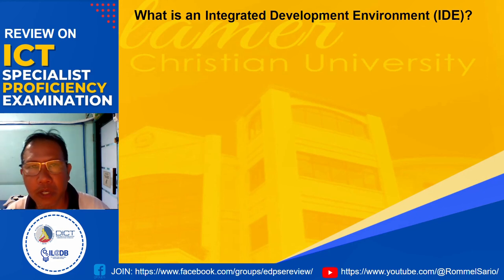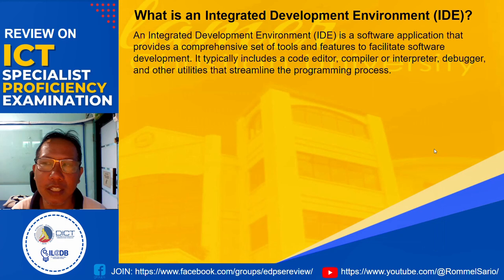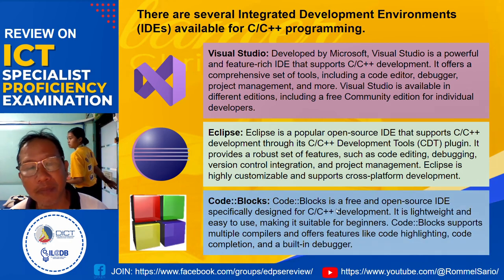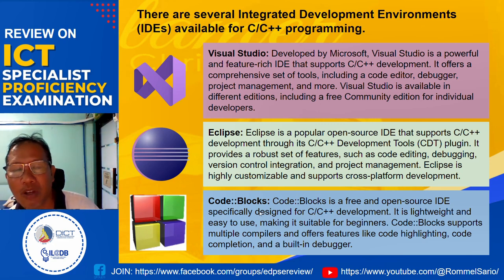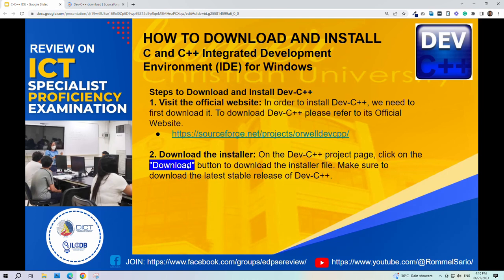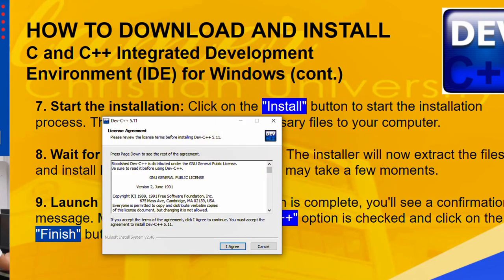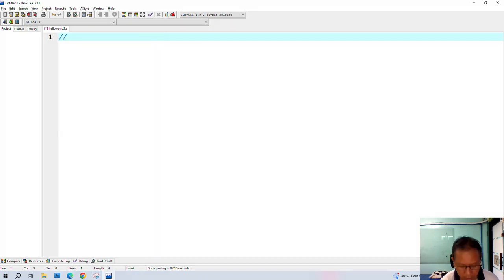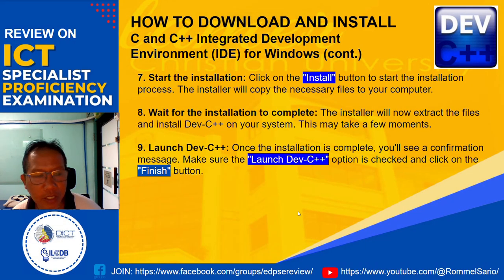Understanding IDEs and Installing DevC++ IDE for Windows | Beginner's Guide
Are you new to programming or looking for an efficient coding environment? In this video, we explore the world of Integrated Development Environments (IDEs) and introduce you to DevC++, a popular IDE for Windows users. Join us as we explain what an IDE is, its key components, and guide you through the process of downloading and installing DevC++. Get ready to supercharge your coding journey and unleash your programming potential!

Don't miss out on this informative video that empowers you with the knowledge to enhance your programming experience and prepare for the DICT ICT Proficiency Programming Exam. Start your coding journey right by downloading and installing DevC++, and unlock a world of coding possibilities. Happy coding!